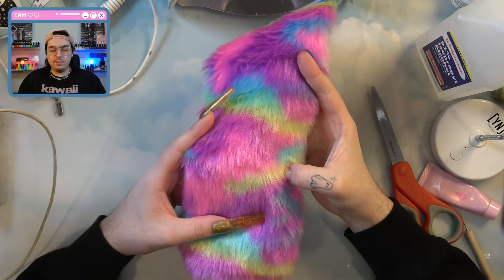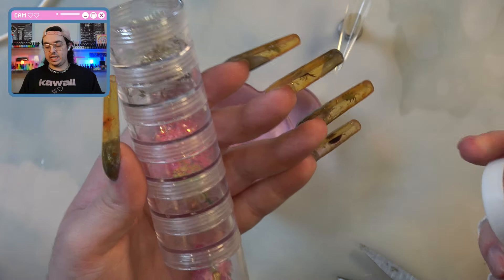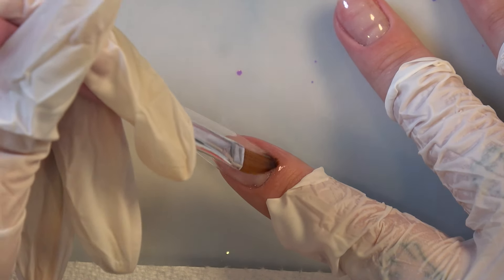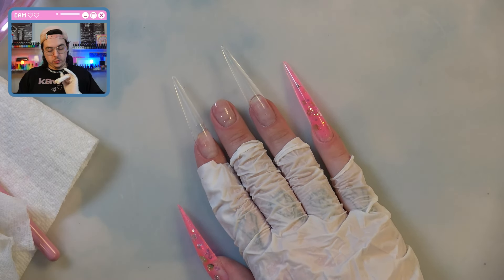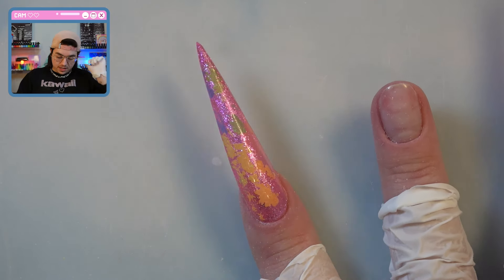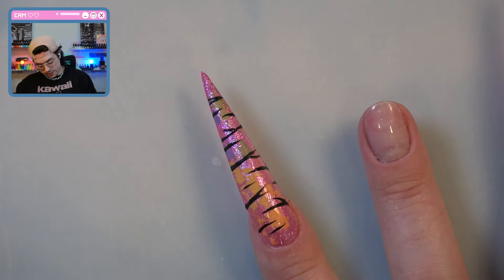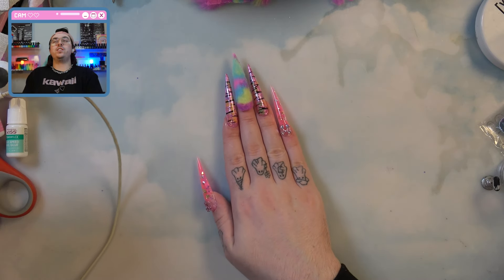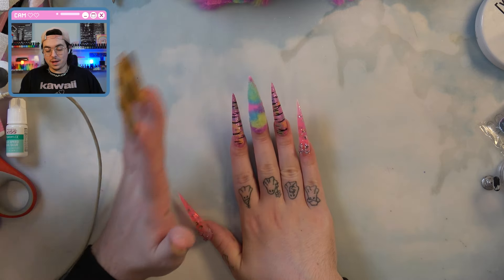Hair On My Nails?1?! (The Ultimate Lisa Frank Set!!)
Today we are doing a super fun Lisa Frank inspired set with a custom fuzzy nail! - Kaiju

MAKE SURE TO ALSO CHECK ME OUT ON INSTAGRAM AND TIKTOK!